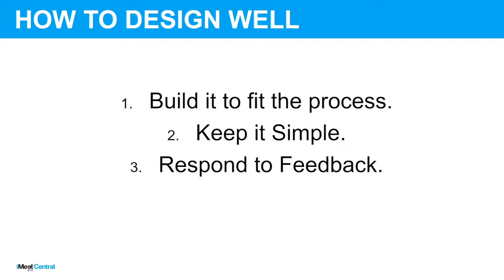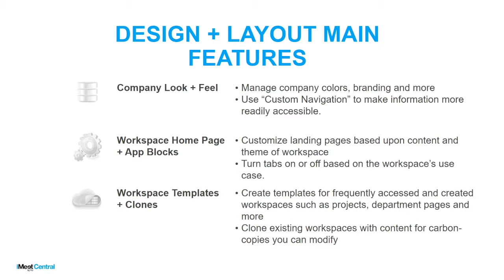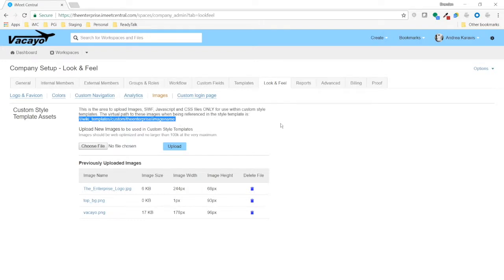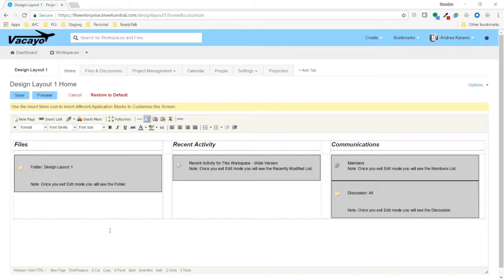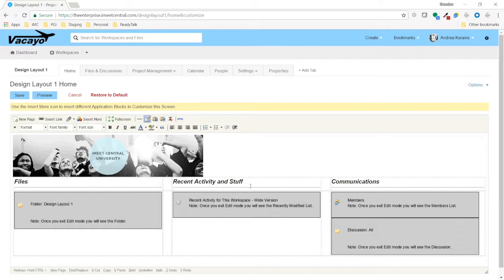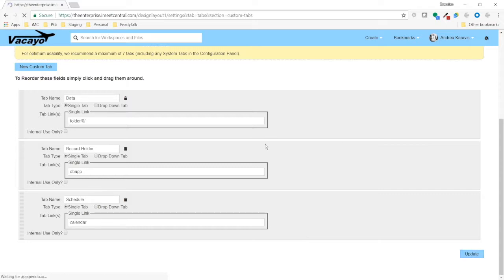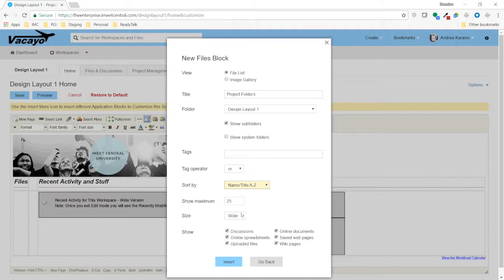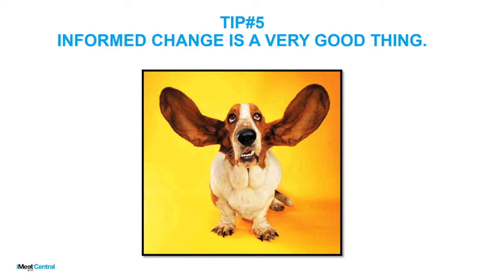Design and Layout 201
Recommended For:
iMeet Central Administrators, Workspace Designers, and Creative Team Members who want insight into system design.

Topics Include:
Core system design elements and their importance.
Main design features including company settings, home page designs and workspace templates.
Top tips to create effective, efficient and empowering designs that promote adoption.